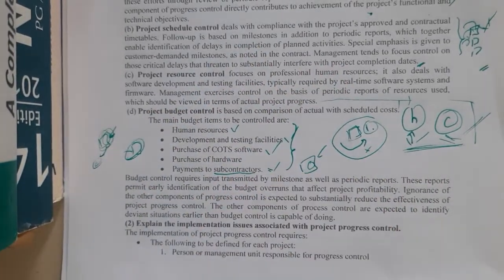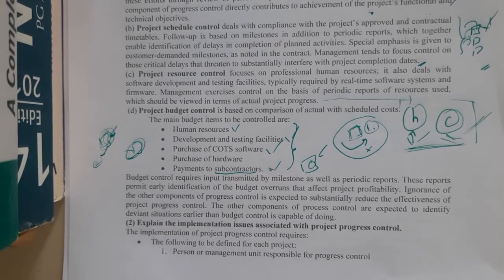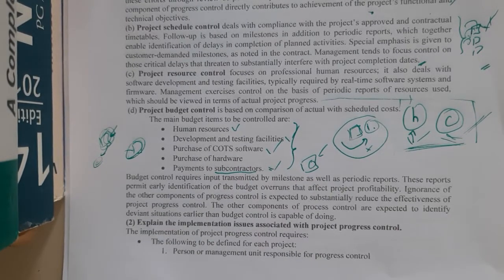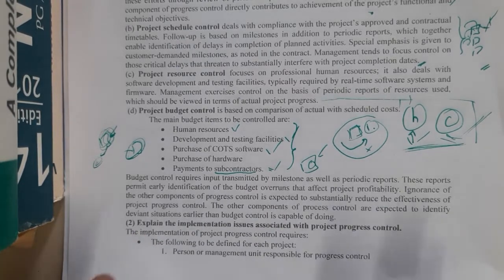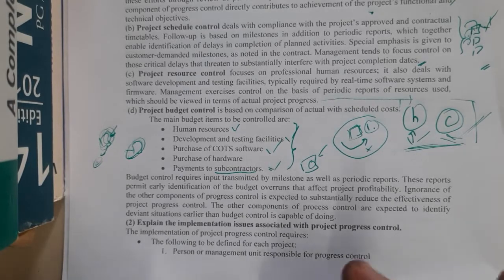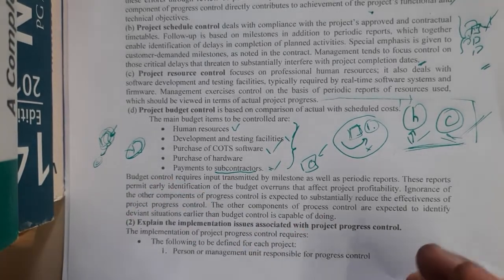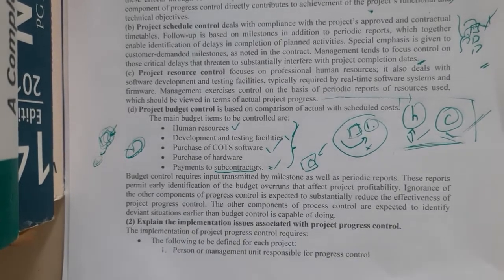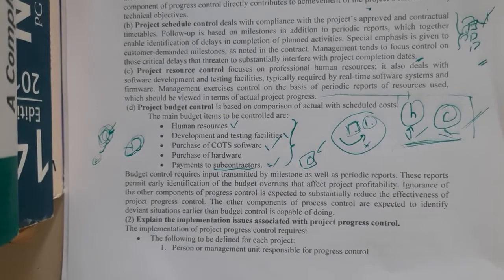2.10 Project Progress Control